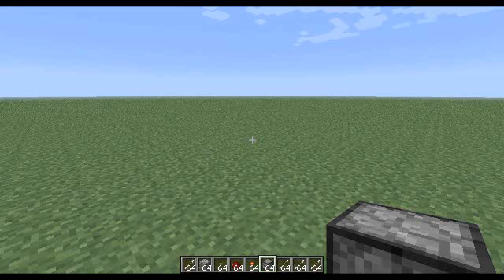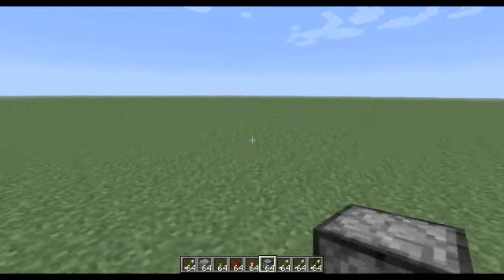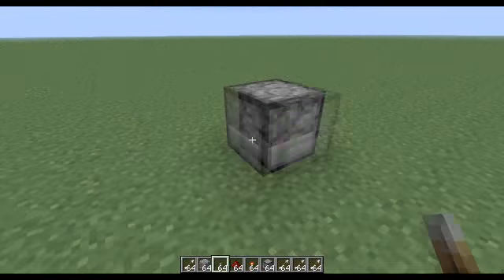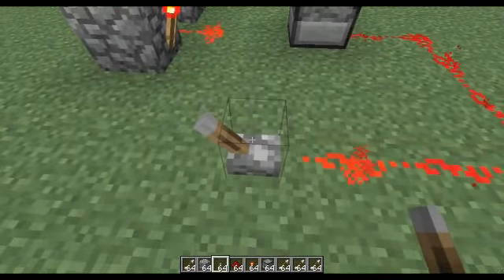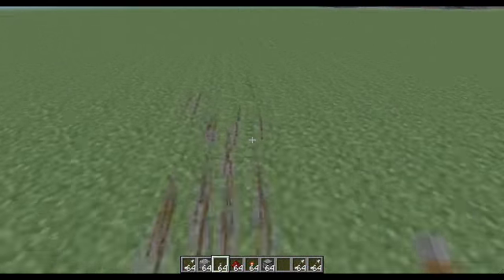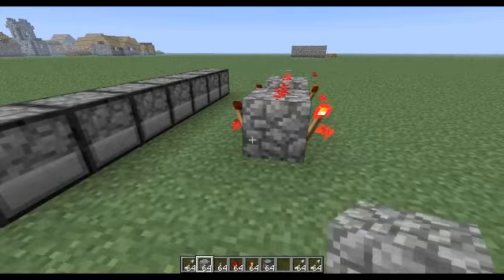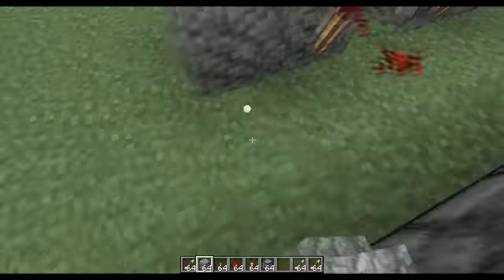Minecraft Redstone Creation #1 Dispenser Turret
How to make an rapid fire dispenser turret in minecraft.

*More Info On The Guitar Thing*
-We need a good quality file to use
-The riff should be catchy
-It must be exclusively for this channel
-You will be cedited at the end and in the description of every video